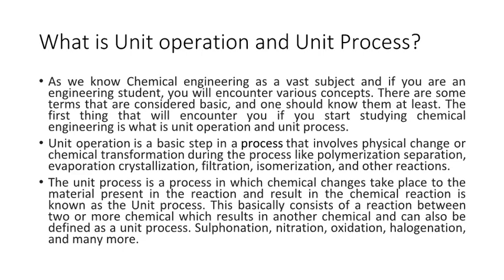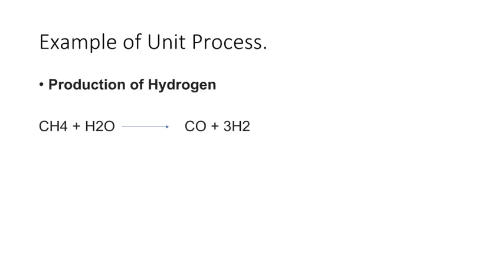Unit operation and unit Process.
In this video we discuss about what is chemical engineering, Unit operation and process.